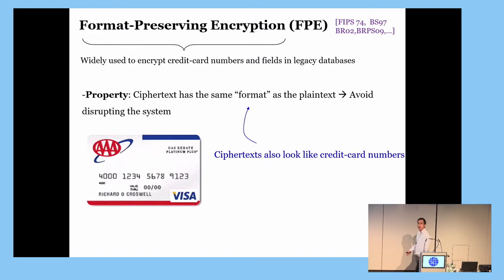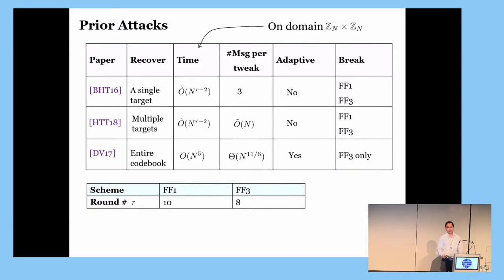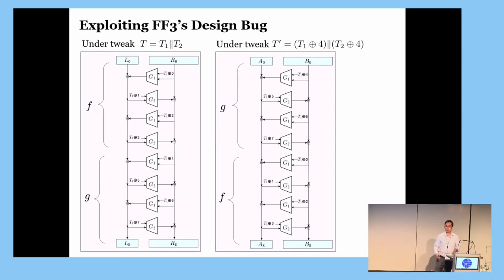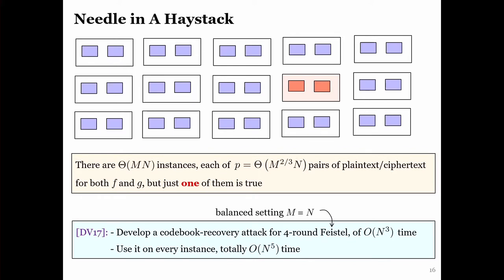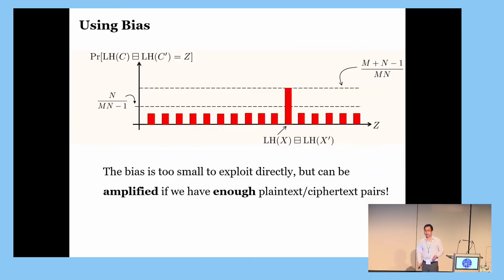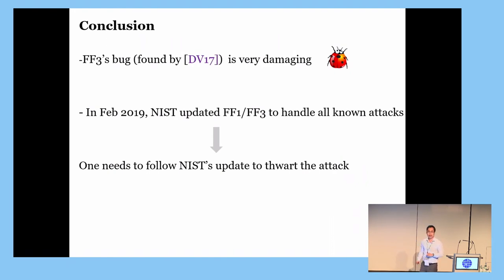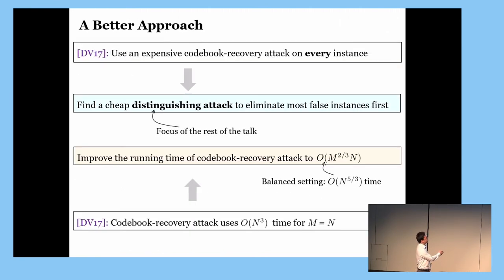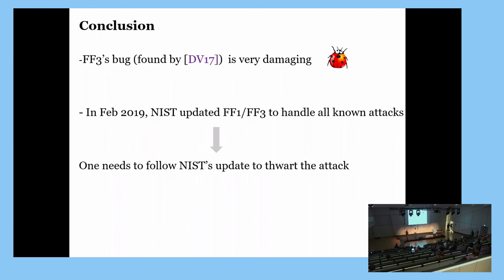Attacks only Get Better: How to Break FF3 on Large Domains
Paper by Viet Tung Hoang, David Miller, Ni Trieu presented at Eurocrypt 2019